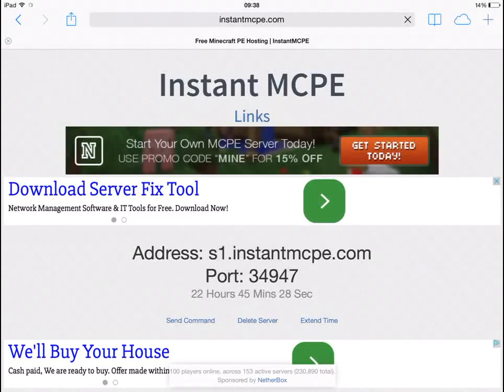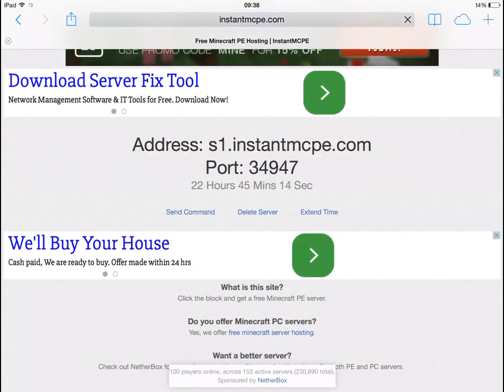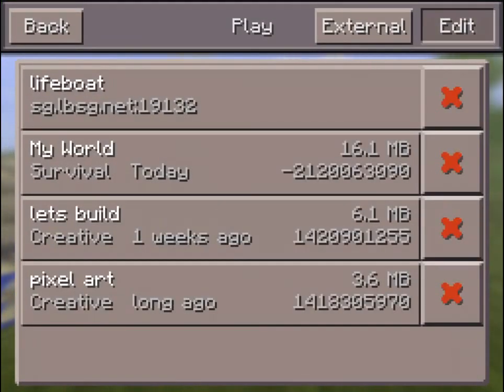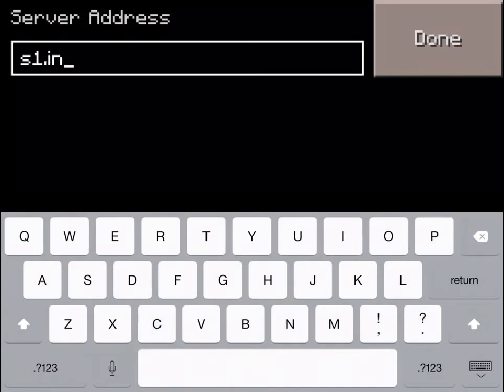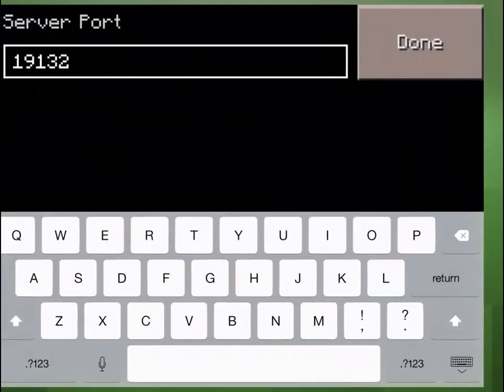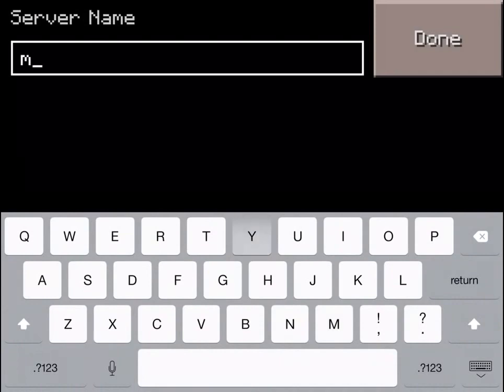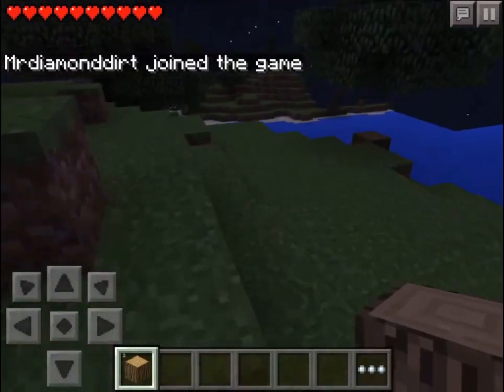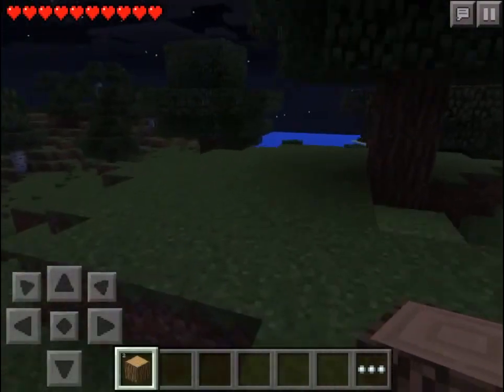How to get a Free Hosted Minecraft Pocket Edition Server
Hi Everybody,
In this video I show you how to get completely free hosted Minecraft pocket edition Servers